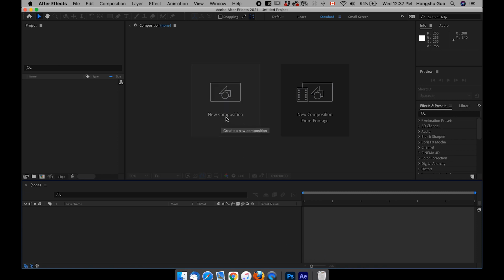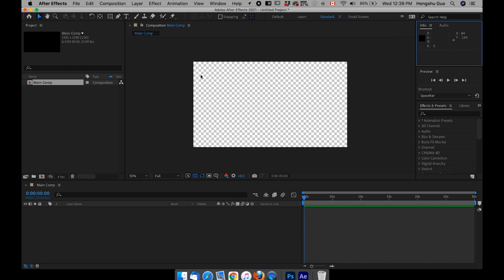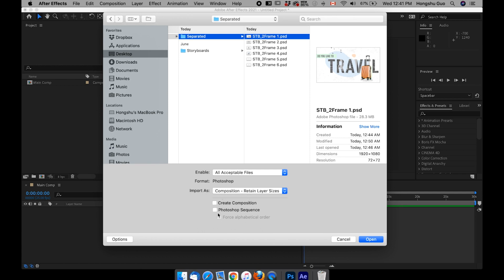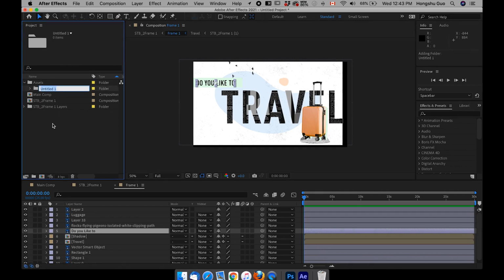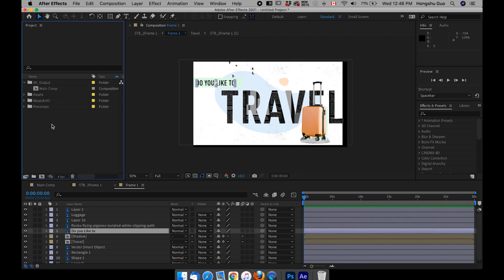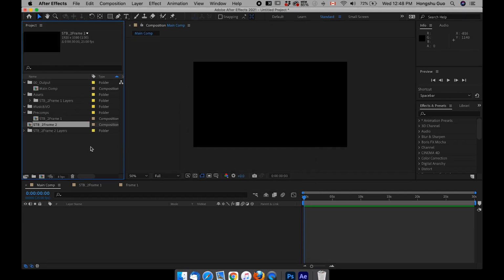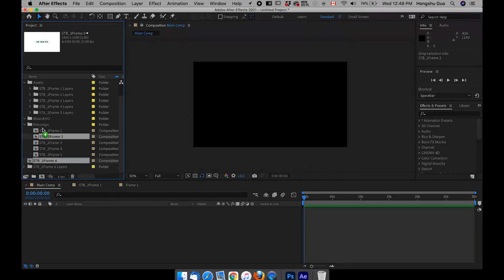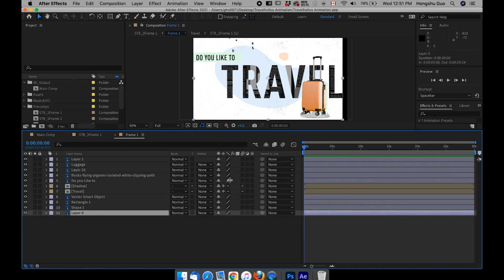530629 05 Setup File in AE Stop Motion In After Effects: Animate Collage Style Explainer Videos